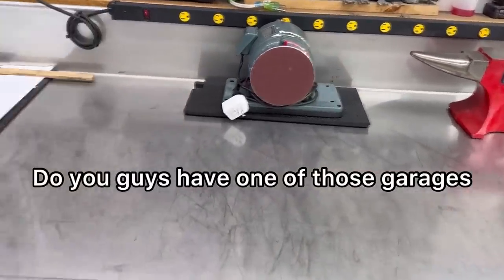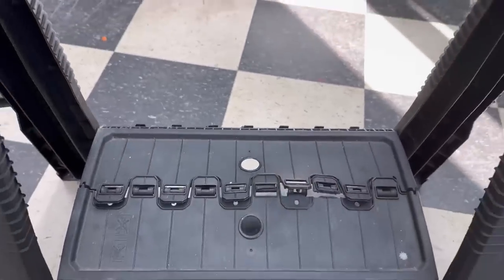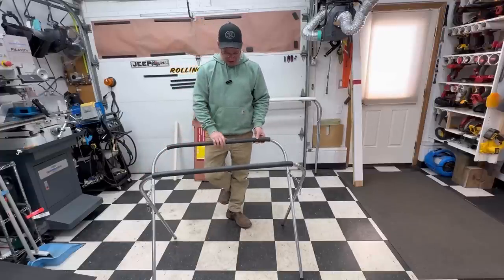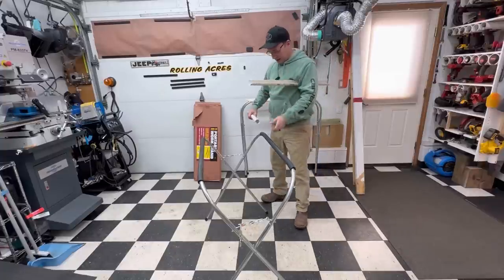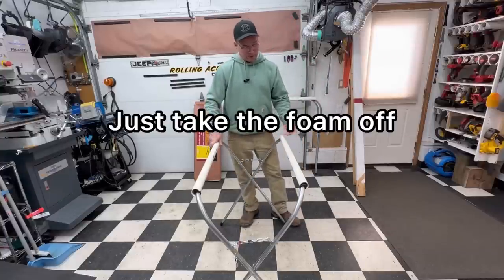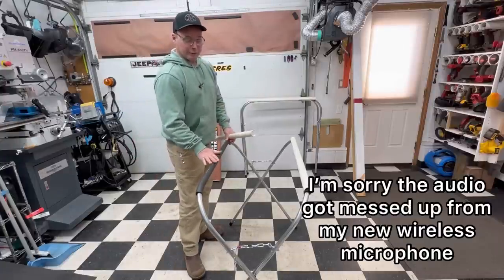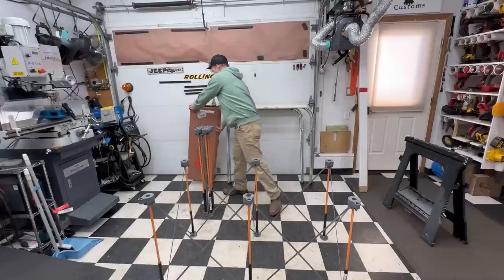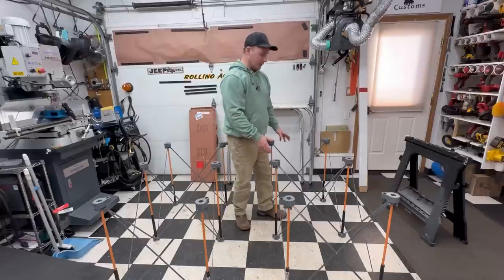YOU can no longer afford SACRIFICIAL lumber these days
A look at some ways to create work areas that don’t require extra lumber.